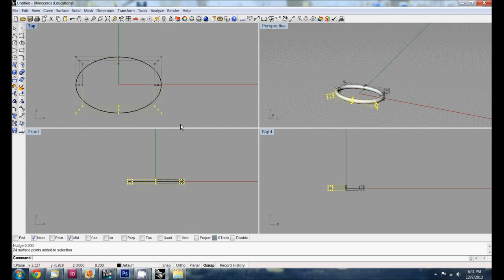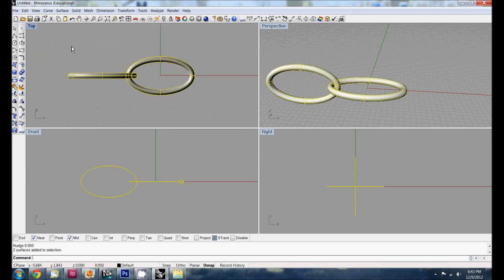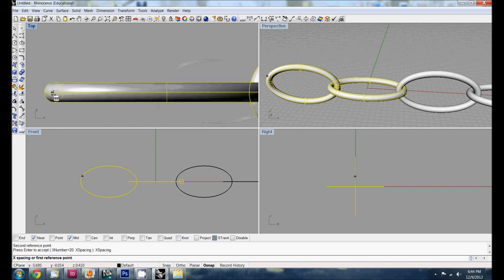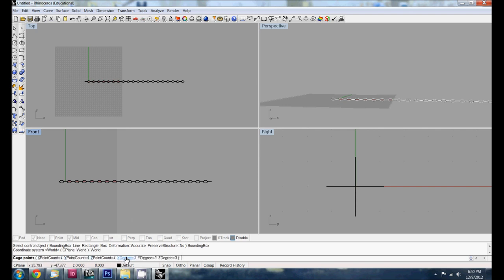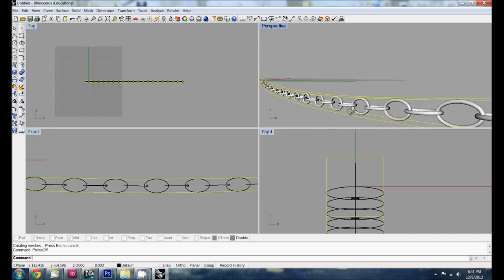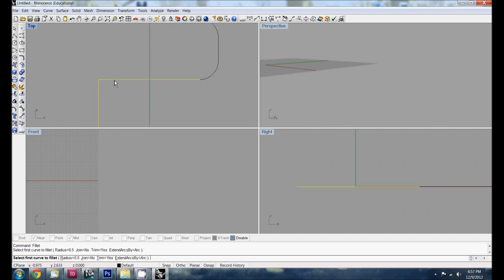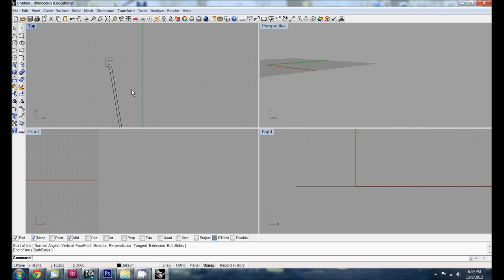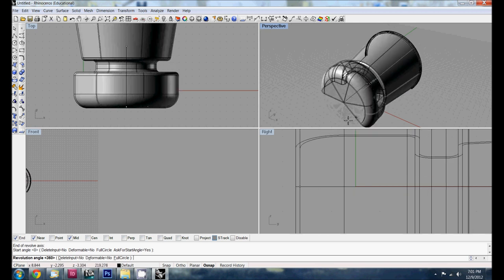Final Project - Lamp Techniques